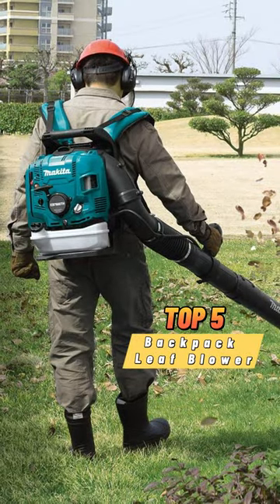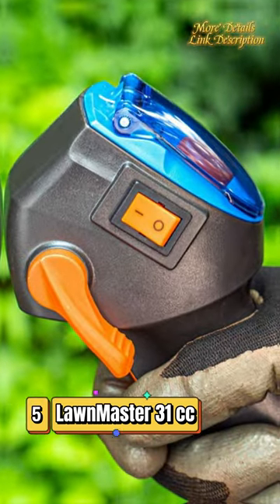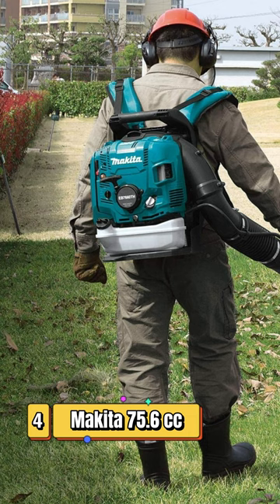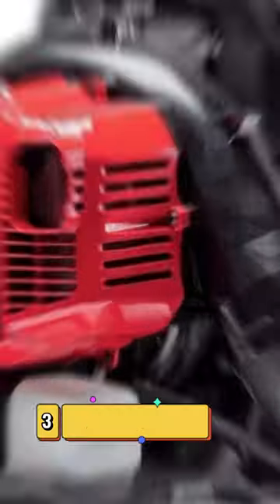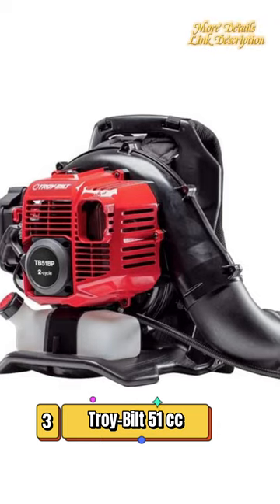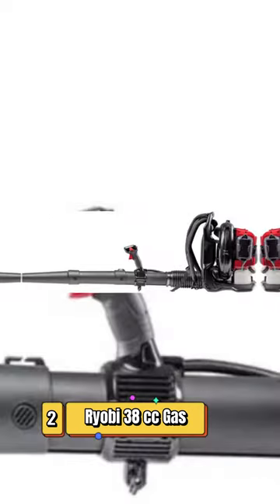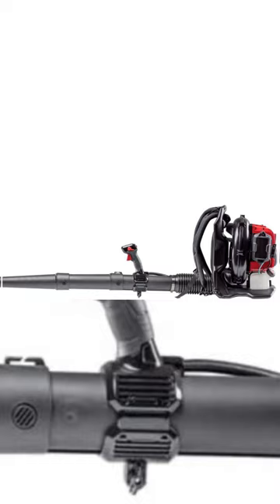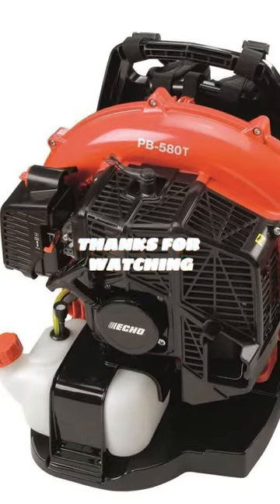👉Top 5 Best backpack leaf blowers of 2023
Leaf Blower EBZ9900
EB650 Leaf Vacuum Two-Stroke Gas Blower Backpac
Portable Gasoline Engine 2 Stroke Snow Blower

👉More Details:
Number 5. LawnMaster 31 cc Backpack Leaf Blower with Electric Starter, A tube-mounted throttle lets you control speed and has a cruise control option.

Number 4. Makita 75.6 cc Gas Backpack Blower, adjustable shoulder straps and a molded harness provide a comfortable fit.

Number 3. Troy-Bilt 51 cc Full Crank Gas Backpack Leaf Blower, This tool offers precise control with an ergonomically designed throttle attached to the tube.

Number 2. Ryobi 38 cc Gas Backpack Leaf Blower, You can blow an impressive 760 cubic feet per minute with this backpack leaf blower designed with a contoured back and adjustable straps.

Number 2. Echo 58.2 cc Gas Backpack Leaf Blower, Relatively lightweight considering its power, this blower weighs 23 pounds with a full fuel tank.